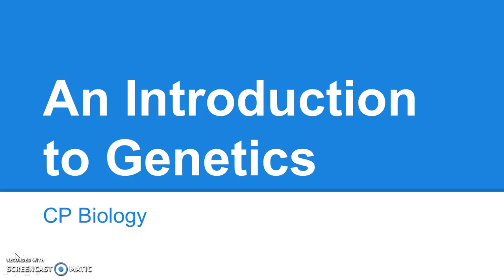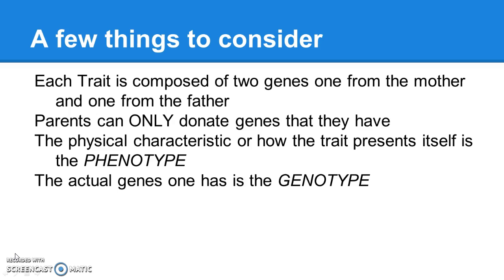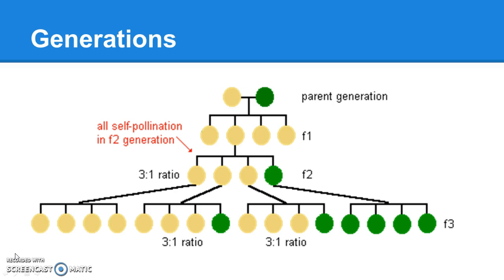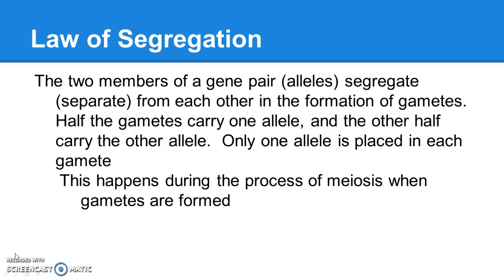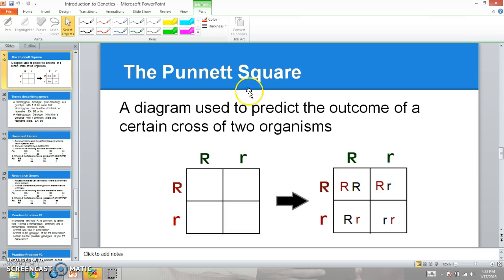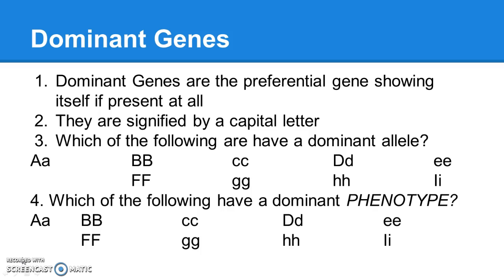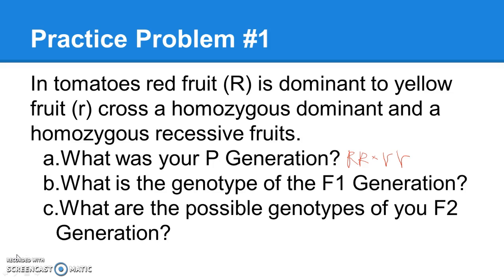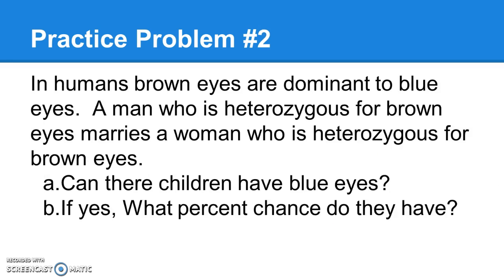CP Bio Intro to Genetics